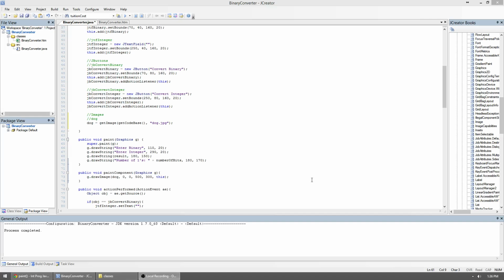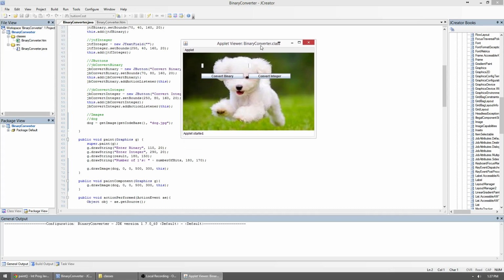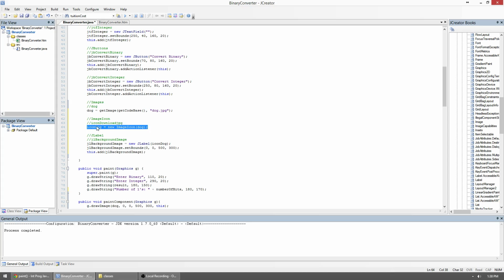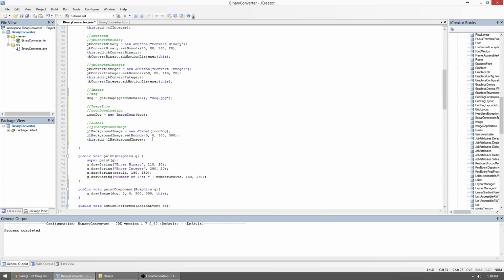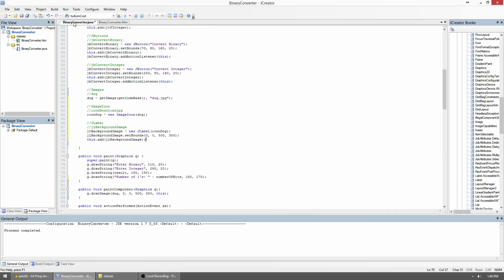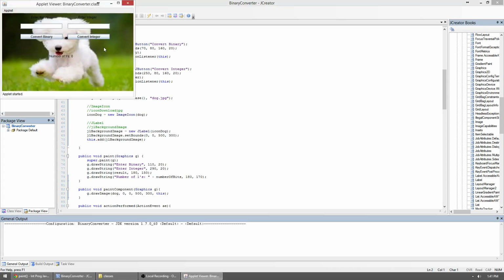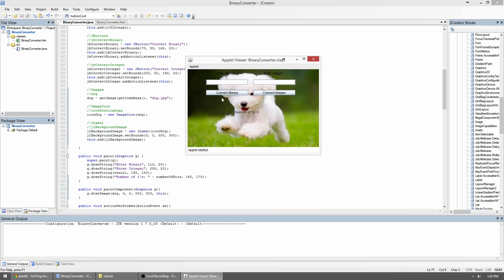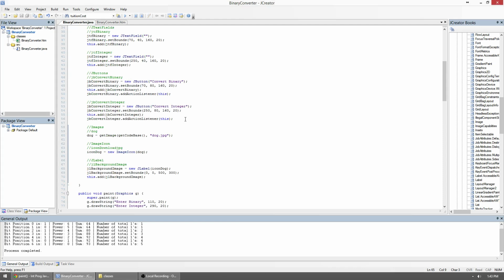Java Tutorial: Adding a Background Image using Swing Components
I show you how to add an image as your background without covering up other Swing Components.